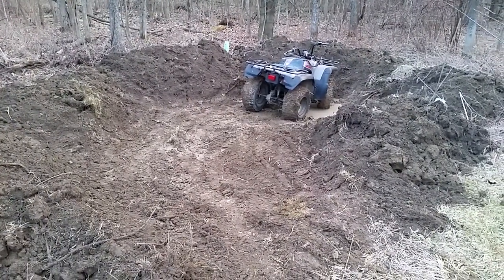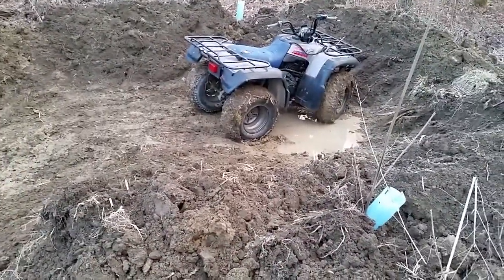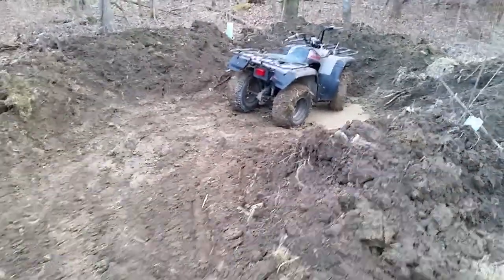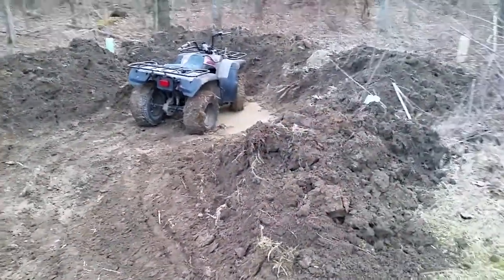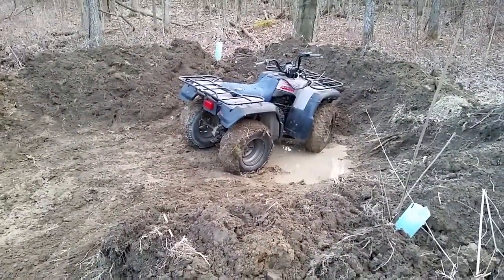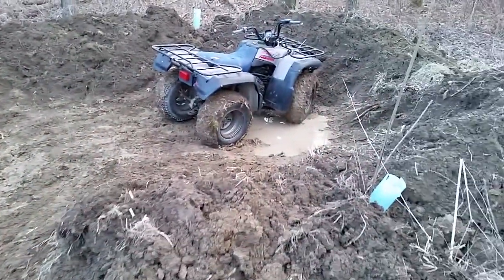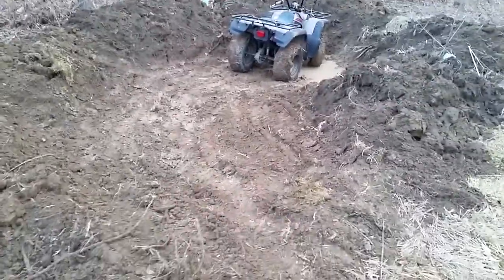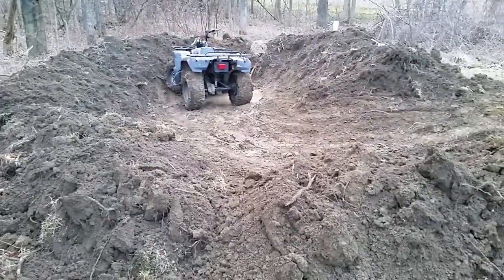Vernal Pool Creation, Excavation and Compacting Bottom.